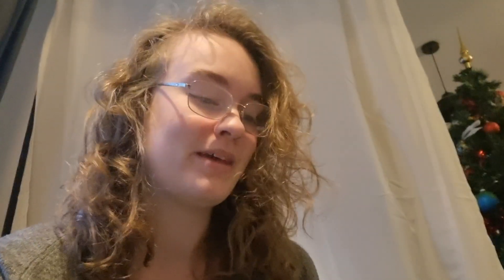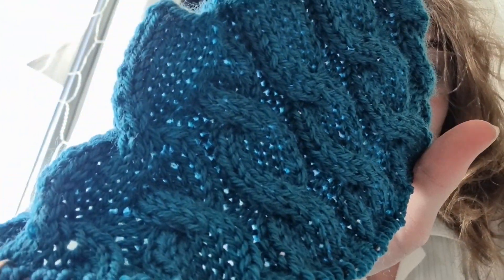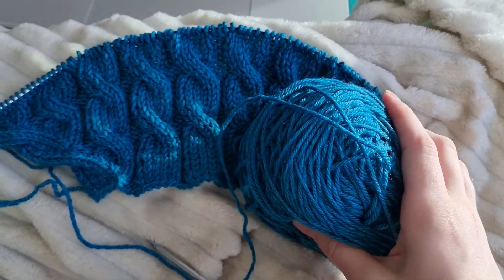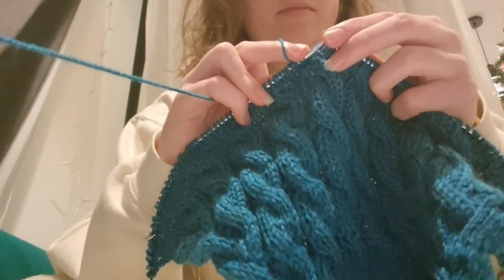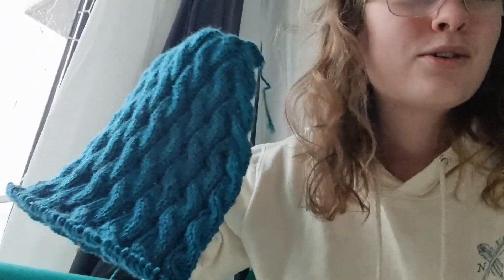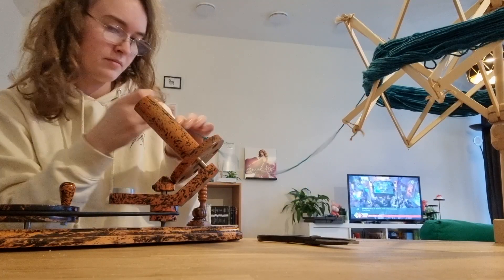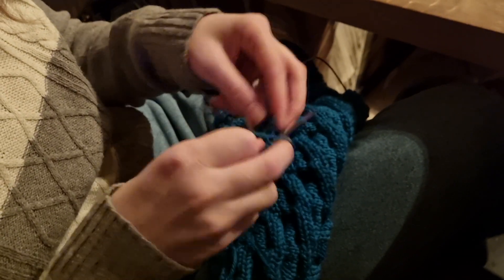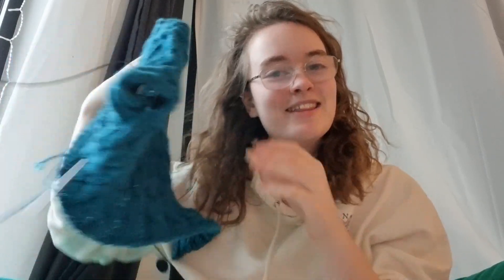Knitting challenge! Can I make a sweater in 48 hours?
The days between Christmas and New Year's are always a bit weird. This year, I decided to cast on my sweater no 15 for the bougiesweatshirtkal by @YoungfolkKnits and see how much I could knit in 48 hours!